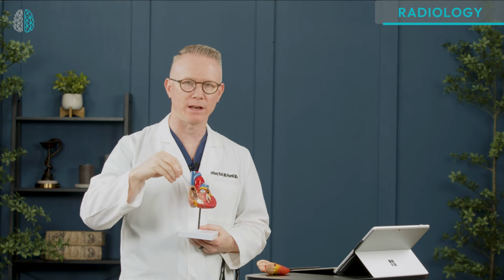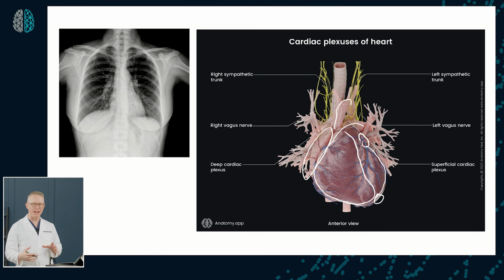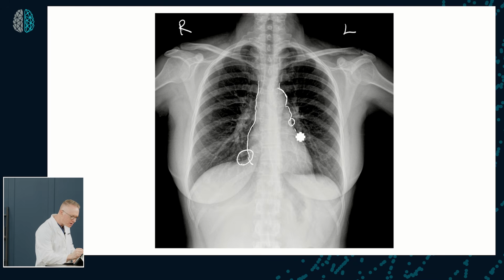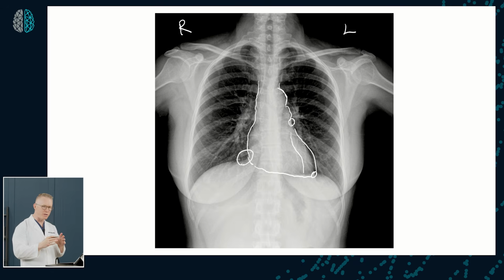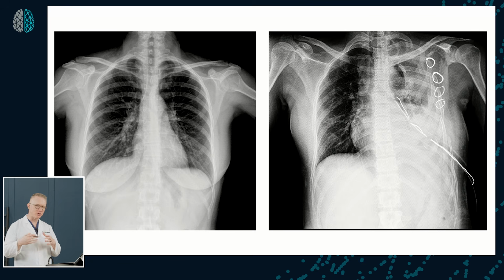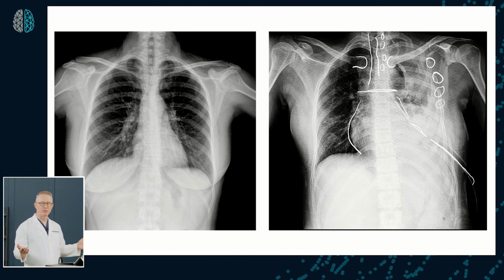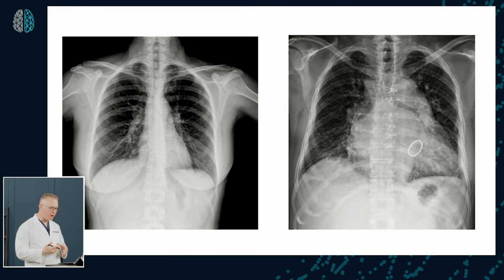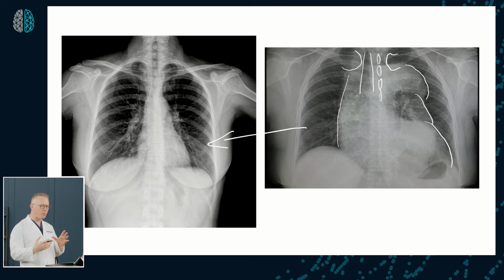Heart Borders & Chambers on a Chest X-Ray - Made Easy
In this lecture from This is Why, Dr. Busti will make the identification of the heart borders and heart chambers on a chest x-ray easy. Dr. Busti will walk step-by-step through how to identify the cardiac silhouette, locate the heart borders, and understand where the right atrium, left atrium, right ventricle, left ventricle, left atrial appendage, and apex of the heart sit on a standard PA chest x-ray (CXR).

You’ll see how to connect real heart xray images with the underlying heart anatomy.

You’ll learn how to:
- Identify normal heart borders on a chest xray
- Recognize which heart chambers form the right and left heart borders
- Understand where the right ventricle and left atrium actually sit on a CXR
- Use the silhouette sign to localize lung pathology next to the heart
- Apply a simple, repeatable approach to chest xray interpretation

00:00 Heart Borders on Chest X-Ray Made Easy
01:12 Step 1: Confirm PA vs AP + Image Quality (RIPE)
02:23 Heart Anatomy Orientation (3D Model to CXR)
03:20 Which Heart Chambers You Actually See on CXR
05:10 Overlay: Connect Heart Anatomy to the Cardiac Silhouette
07:35 Step 2: Trace the Heart Borders (Right Then Left)
09:38 Cardiothoracic Ratio: When It Counts (PA vs AP)
10:58 Silhouette Sign: Abnormal Examples (Pneumonia, Edema, Trauma)